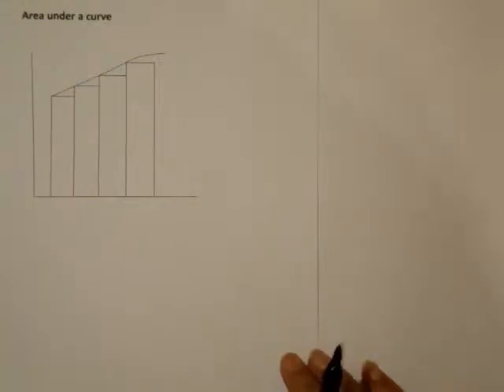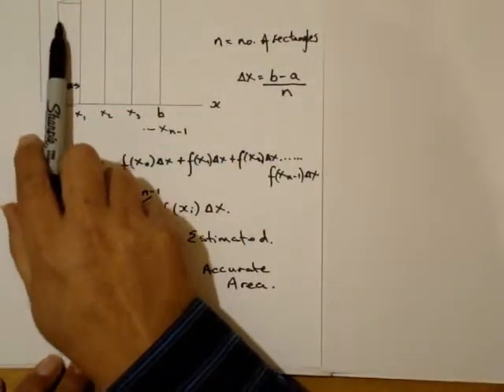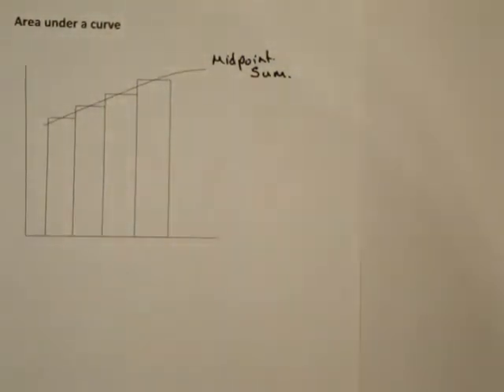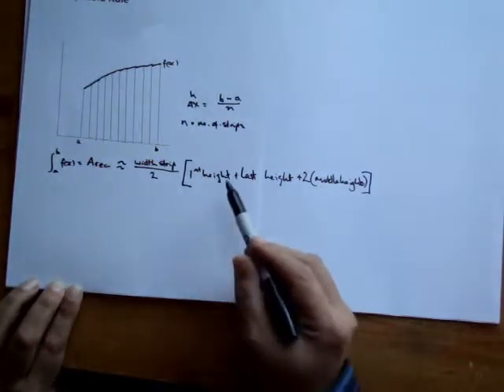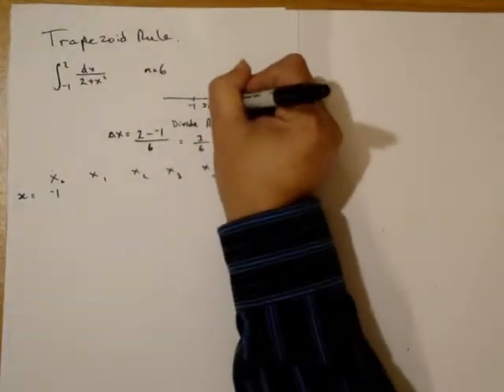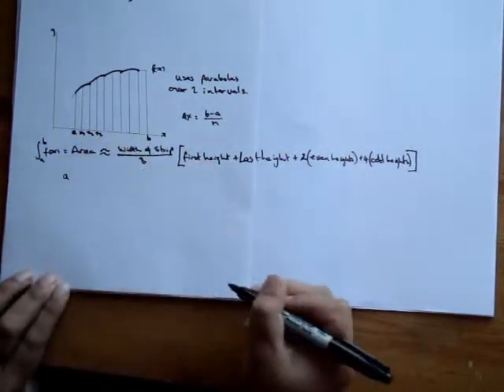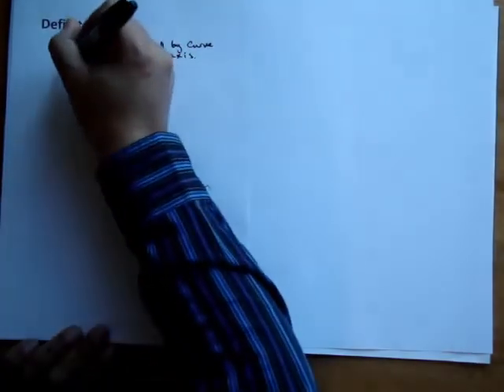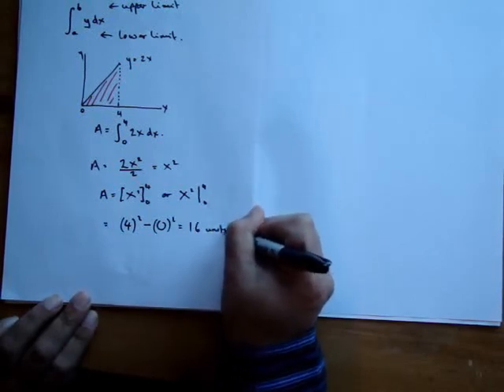Area under a curve.maths made easy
estimating area under a curve.rectangles,trapezium rule,Simpsons rule